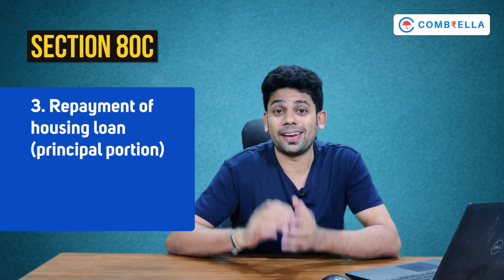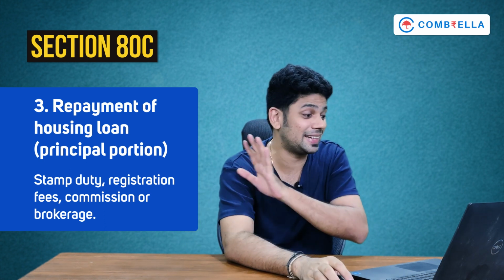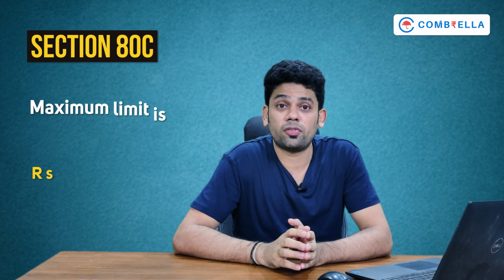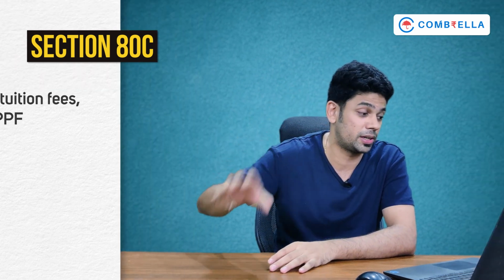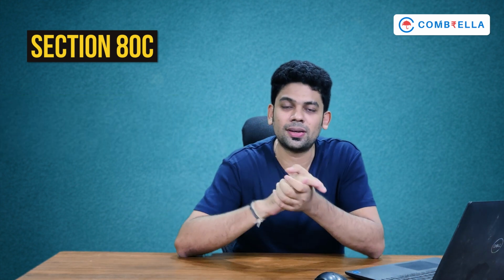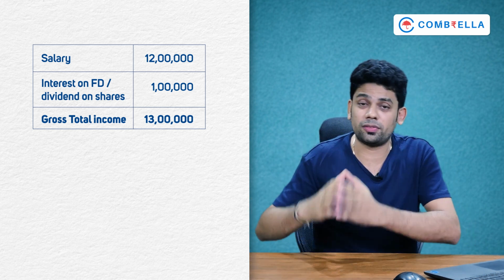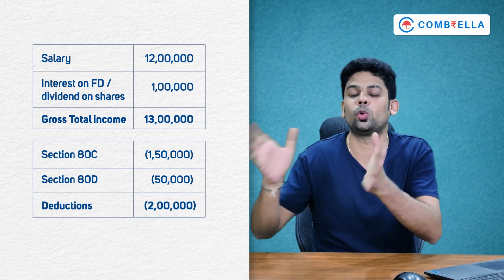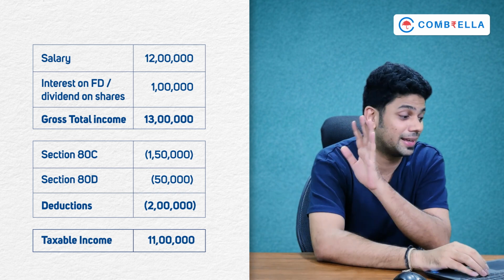How to Save Income Tax for Salaried Persons 😇 | All Sections explained - Part 1 | Combrella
Salaried persons can save income tax under multiple sections of the Income Tax Act. This video will help you to save income taxes.

Chapters
0:00 Intro
1:30 Sec 80C expl
7:57 Practical e.g. with nos
9:24 Sec 80D expl
11:31 Sec 80E expl

Hello, friends, my name is C.S.Karthik I am a Chartered Accountant and have started this Combrella youtube channel which is a portmanteau of Commerce and Umbrella so here I will be posting videos on various topics on the subject of Commerce from Accounts, Finance, Taxation, Sharemarkets, Economics, Corporate Law, etc in a simple and easy to understand language and manner !! stay tuned.

Camera and Editing - Naveen Raj